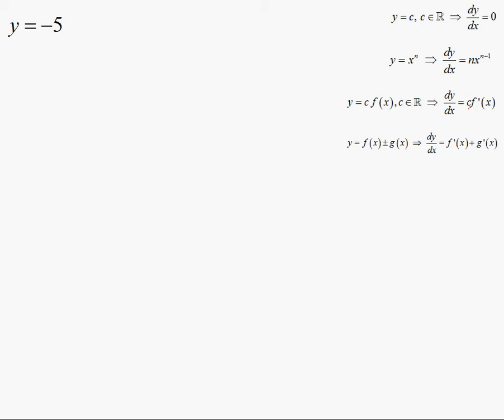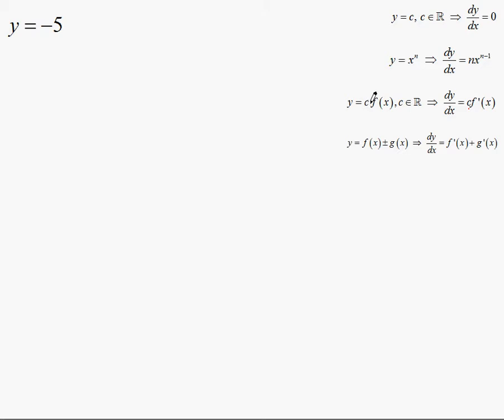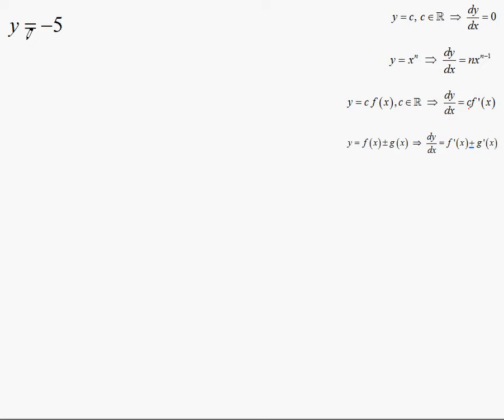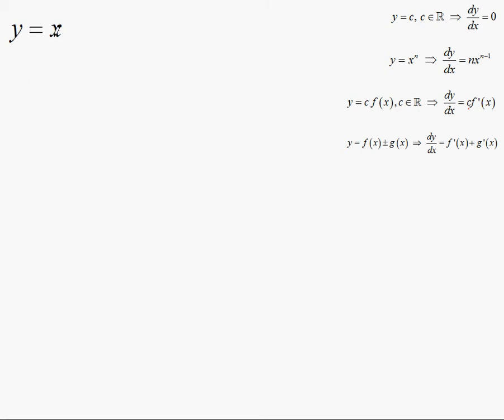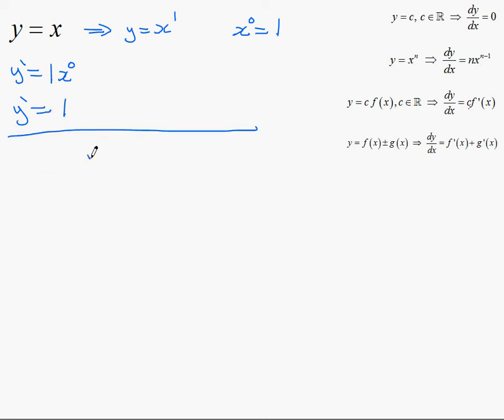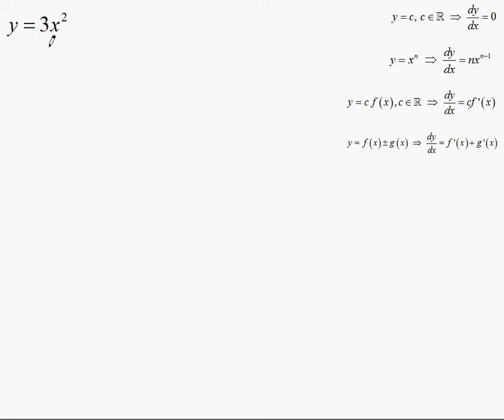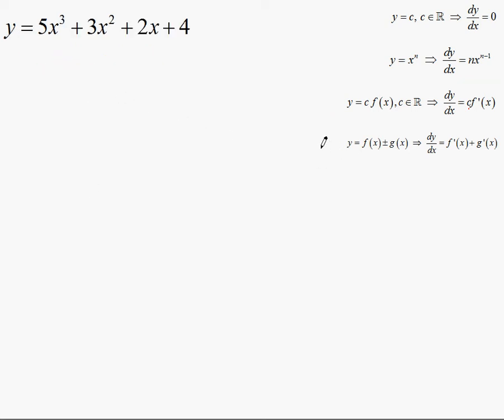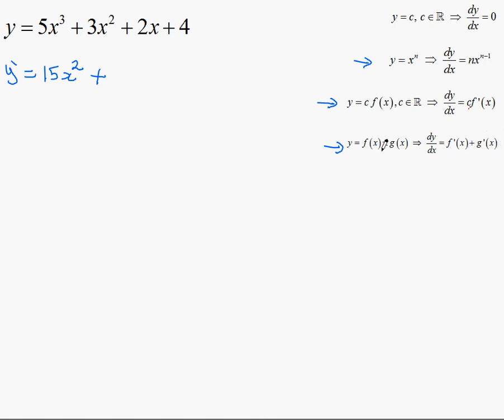Derivative Review 1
Using the basic derivative rules